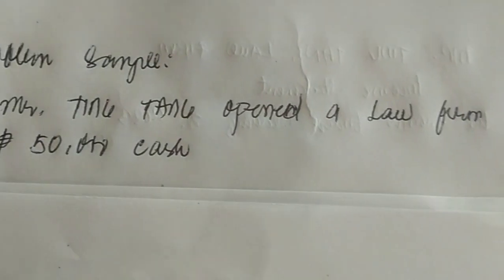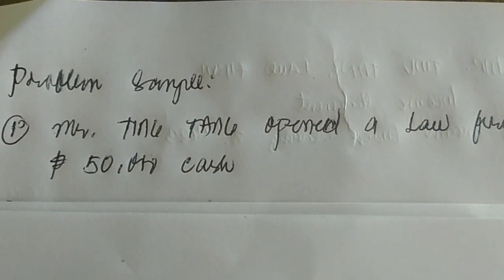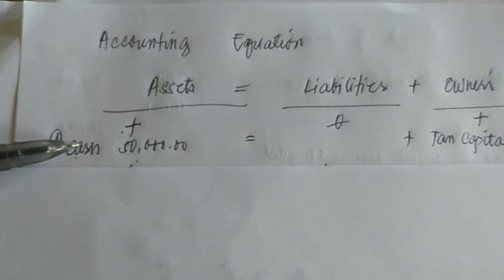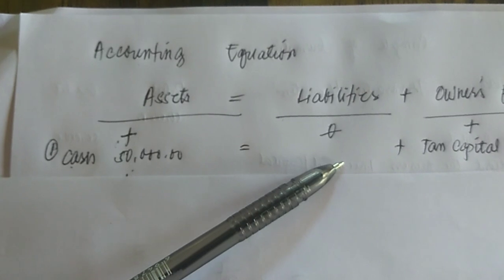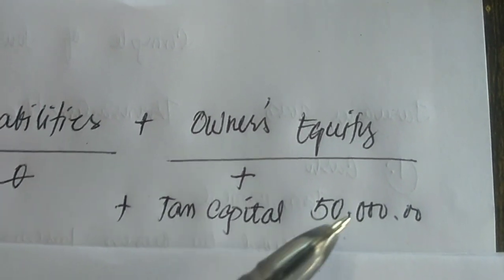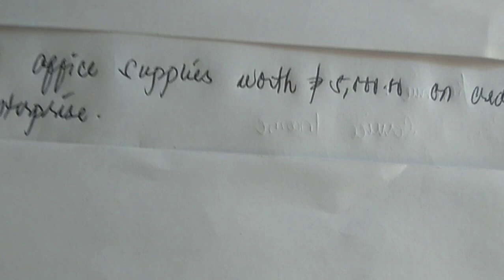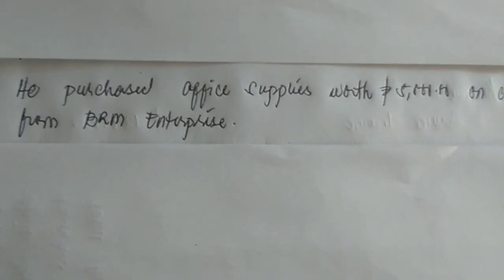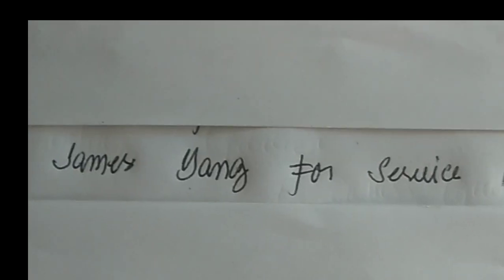The Accounting Equation Expanded with pen and paper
please watched the video and prepare the pen and paper for actual demos.. and saved your work for checking